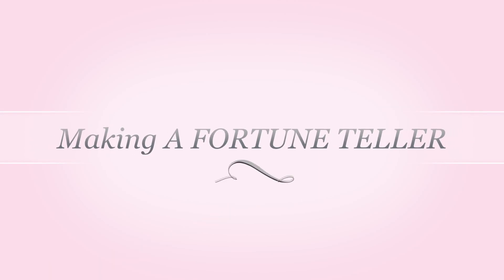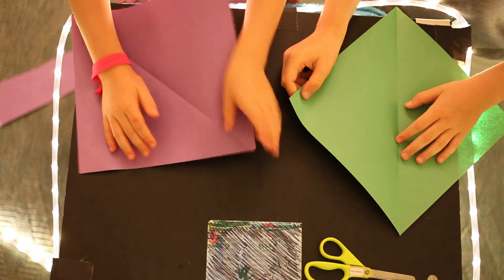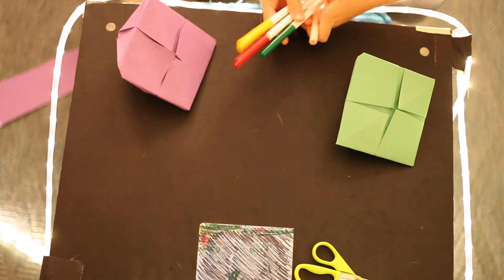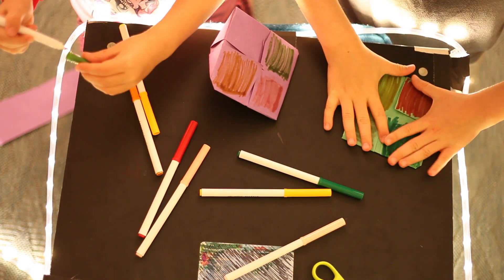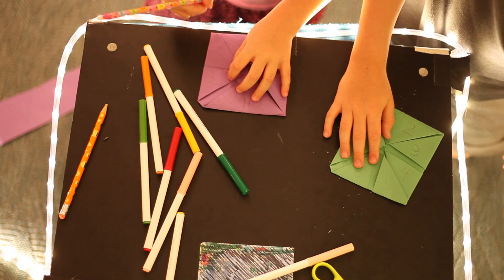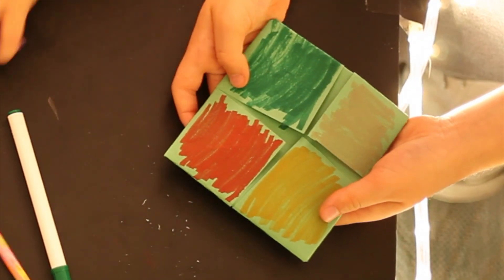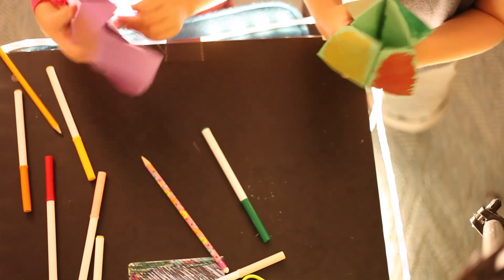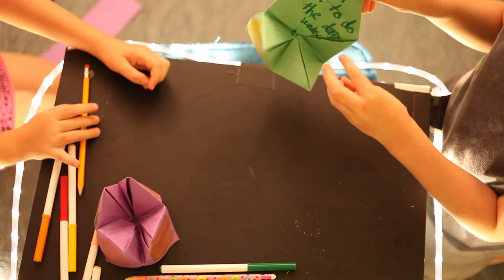Fortune Teller Making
How to make a fortune teller!